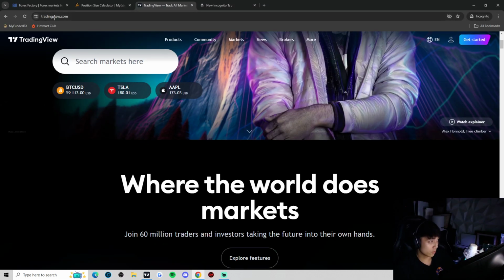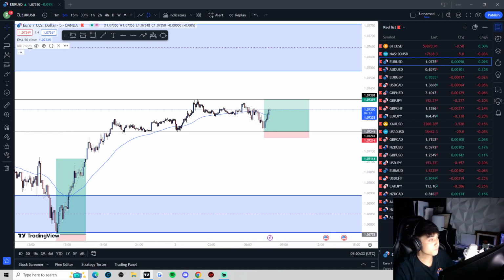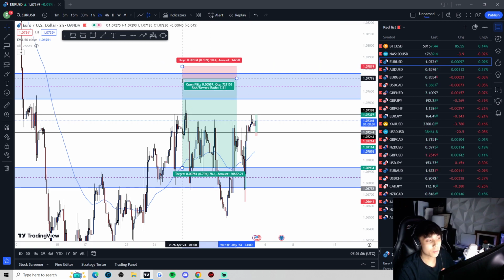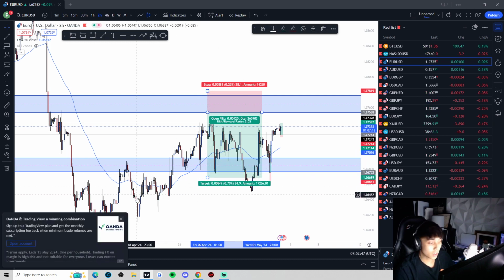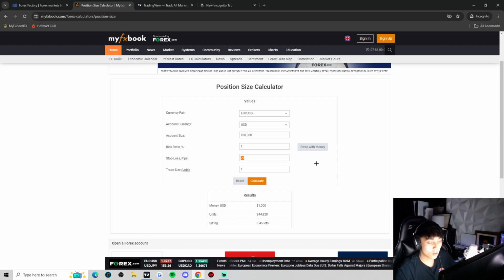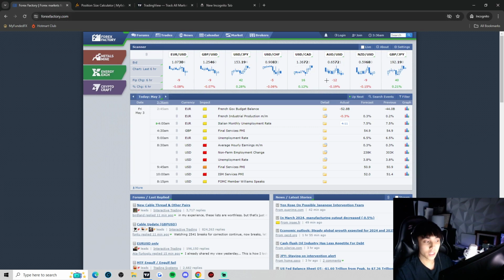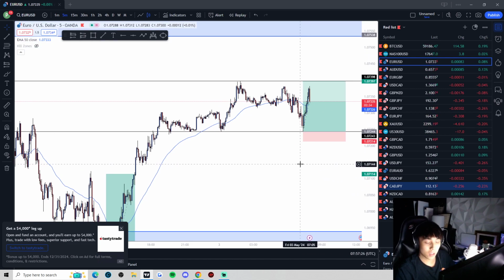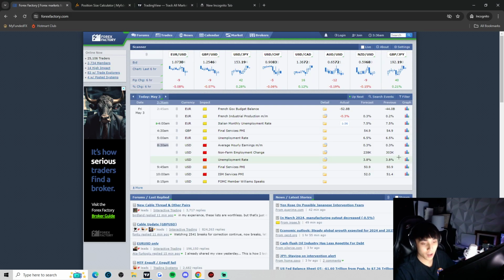TOP 3 TRADING TOOLS FOR BEGINNERS IN 2024!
Hope you guys enjoy my first ever video!

TIMESTAMPS:
Tradingview/Intro: 00:00
Position Size Calculator: 02:02
Forex Factory: 07:12